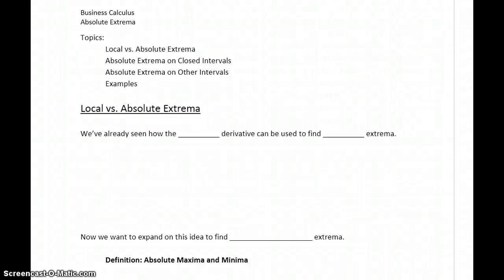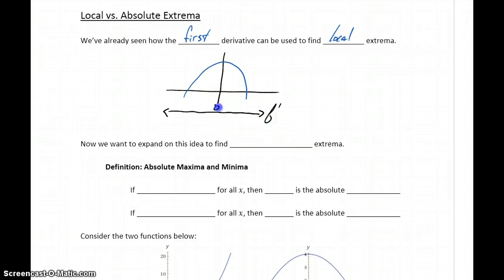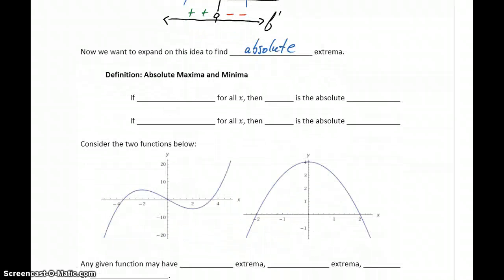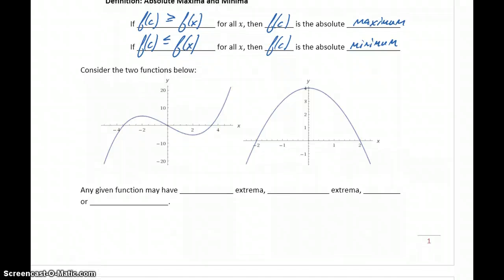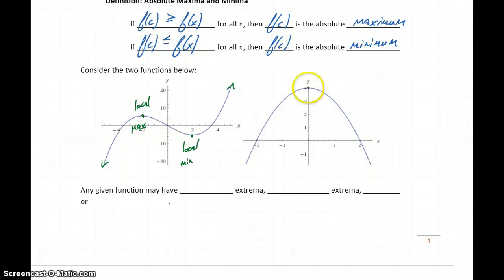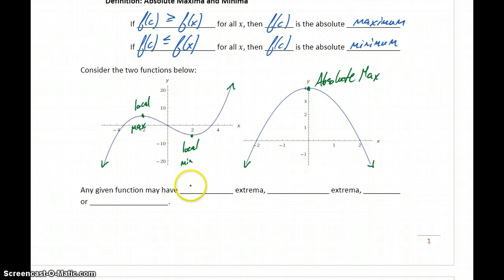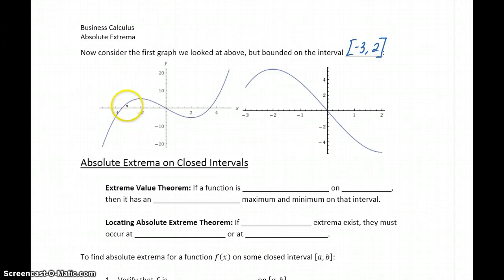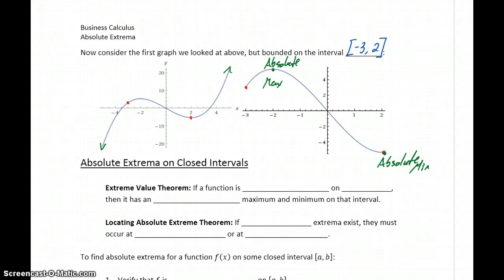Busi Calc Absolute Extrema - Local vs. Absolute Extrema